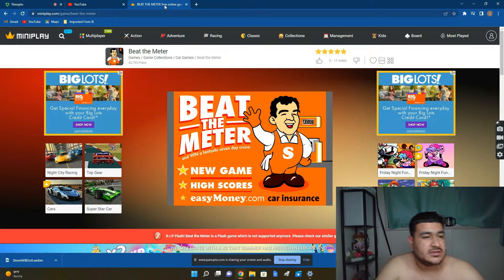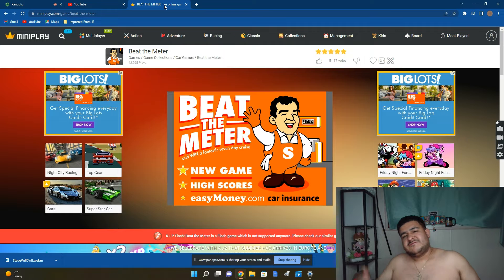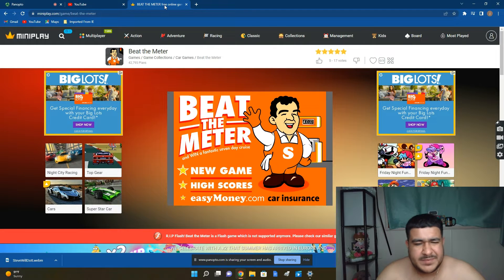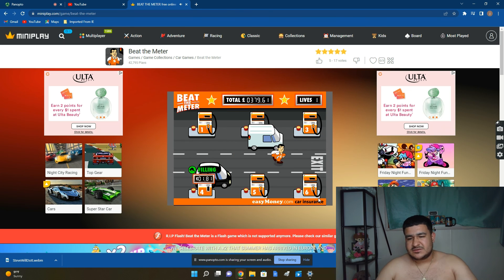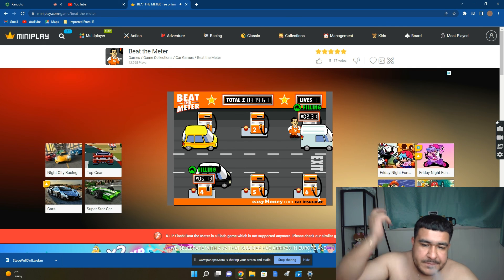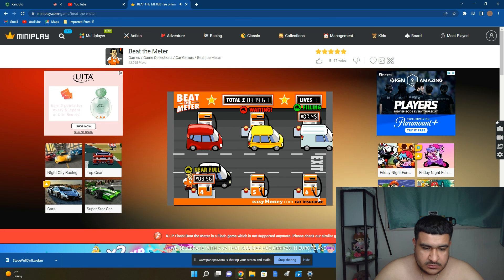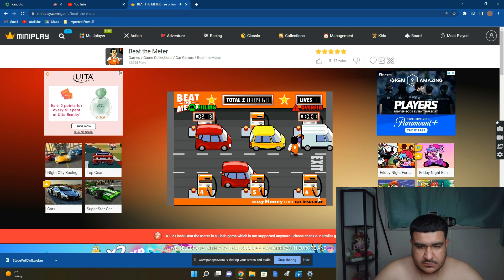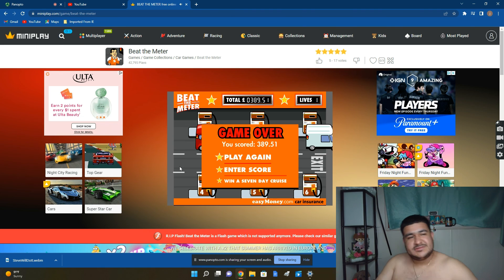BEAT THE METER ITS TO HOT OUTSIDE